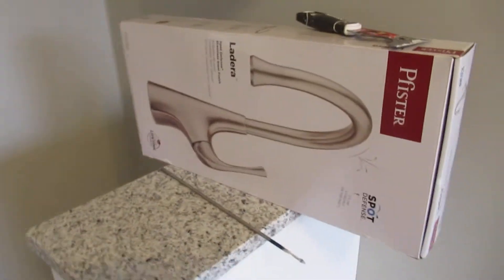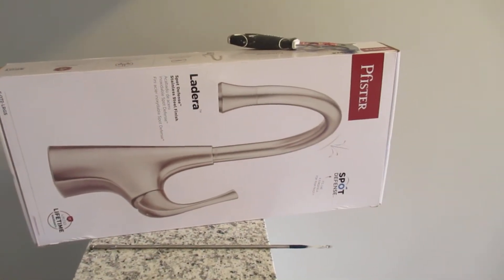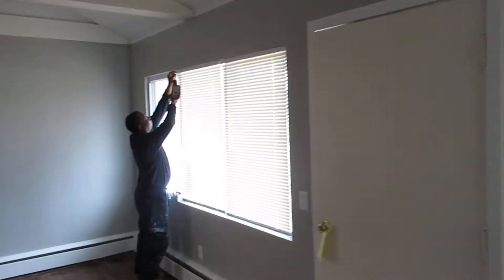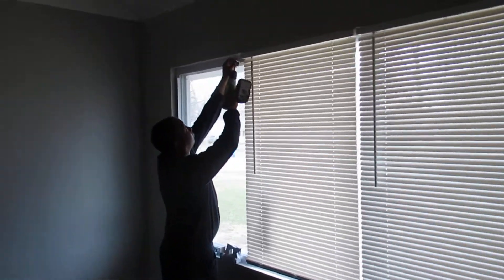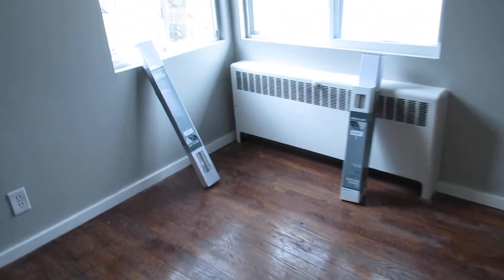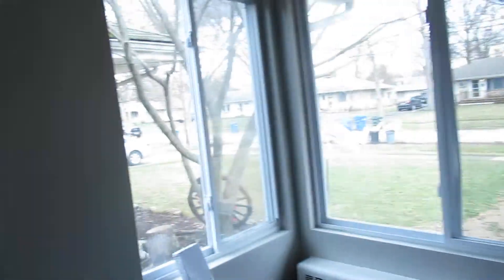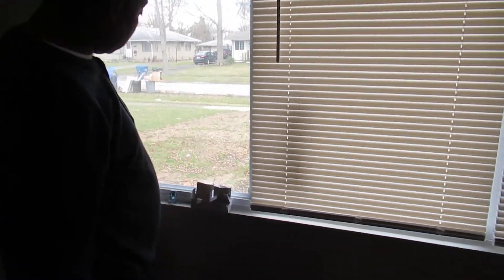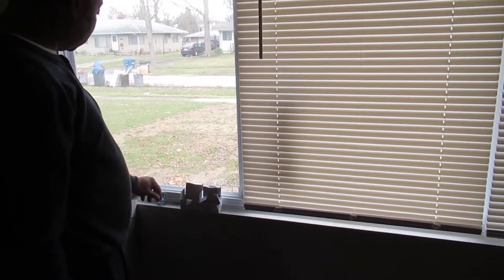Update Video 169 Wyleland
This is an update video for an international client to keep them updated on their property and getting them important information. Keeping my clients updated is crucial to their portfolio. This home we are finishing it up and getting it ready to put on the market.